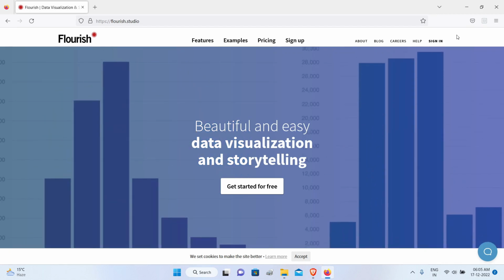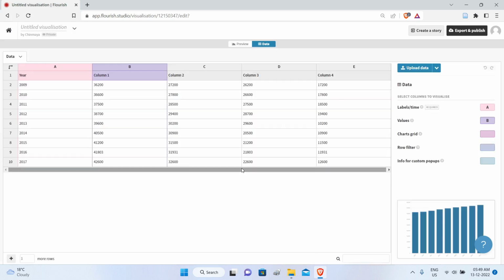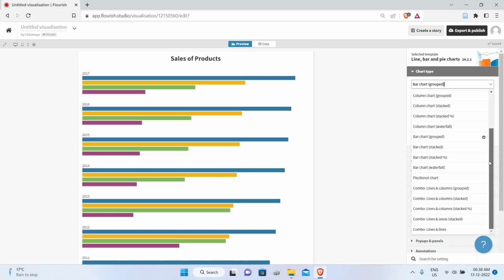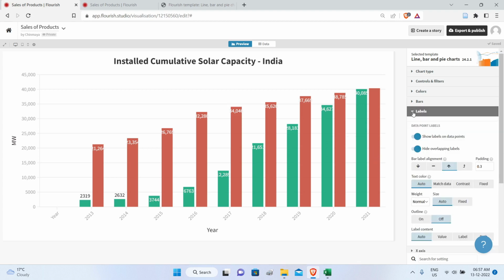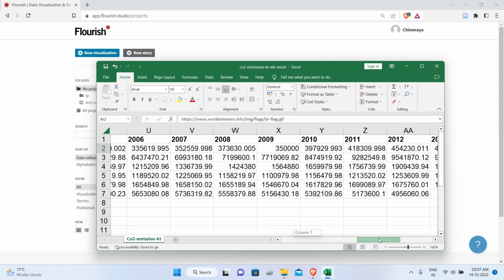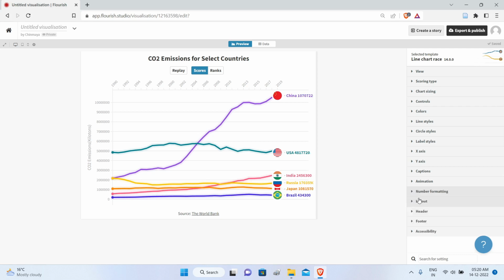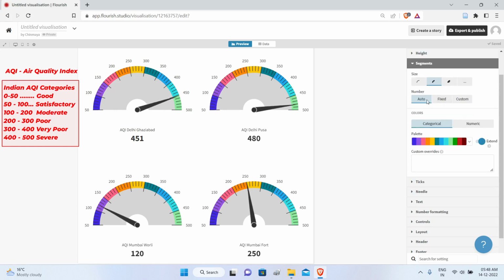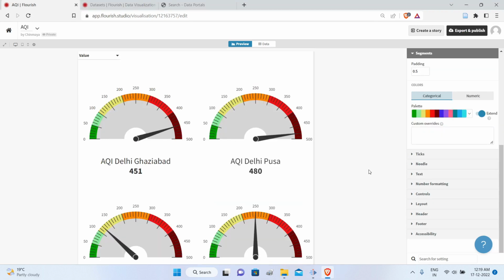Data Visualization Using Flourish - Part 1 - Creating and Publishing Charts - Two Part Crash Course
Data Visualization Using Flourish - Part 1

Flourish is a great online charting tool for creating stunning charts, data visualizations and interactive stories based on data. Flourish provides numerous templates permitting you to visualize your data in many different and unique ways. One of the greatest strengths of Flourish is that charts are not only interactive and animated but are also visually striking. Charts created in flourish help bring out insights and interesting interpretations that might be missed in conventional charts created using other tools. Flourish is very intuitive to work with and once you understand the user interface and basic operations, you can easily create stunning charts using your own data within a few minutes. Flourish also permits you to publish your charts online and provides you with a link to share your charts. This 2 part crash course will help you quickly get started on flourish and give you the skills to explore numerous chart templates that flourish provides.

In Part 1 of this two part tutorial series, I  share Six practical data visualization scenarios for creating charts and map stories using Flourish.

Time Codes

0:13 Introduction

1:08 Lesson 1-Exploring the Flourish Website & Creating Account
1:58   -Accessing Flourish Help Documentation
4:22   -Flourish Opening Screen
5:45  Lesson 2-Creating a Basic Chart in Flourish
17:04  -Changing Chart Types
18:29  -Previewing on Desktop, Tablet or Phone
22:06 Lesson 3-Uploading your Own Data from an Excel File
28:37 Lesson 4-Highlighting Specific Areas of a Chart
33:50 Lesson 5-Creating Line and Bar Race Charts
45:42  -Bar Race Chart
47:33  Lesson 6-Gauge or Speedometer Charts

1:00:21 Part 1 Concluding Comment